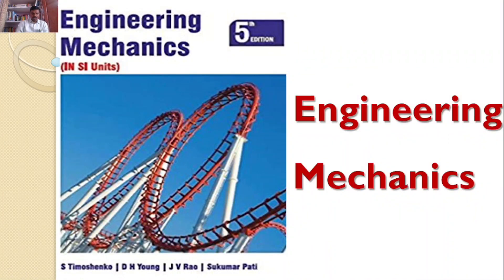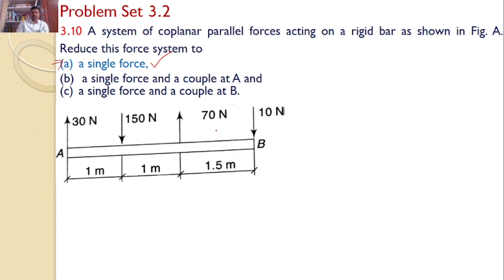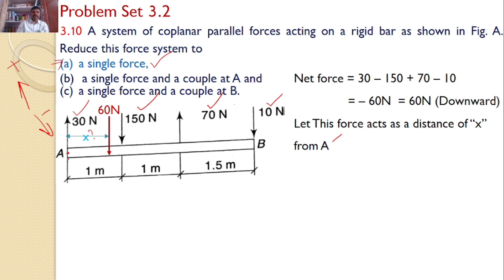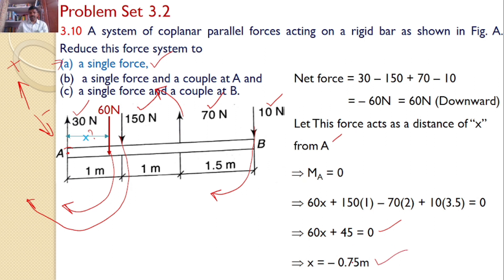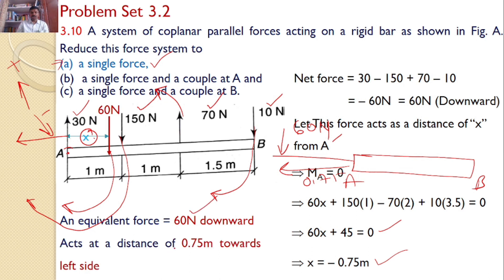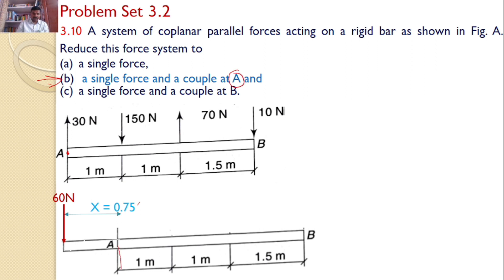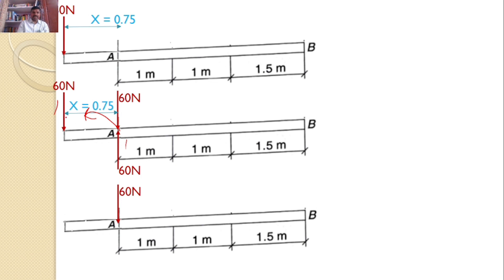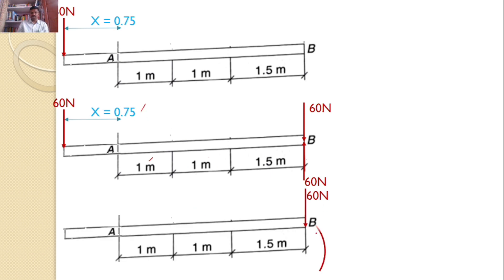Engineering Mechanics, Problem 3.10, solution, , Timoshenko, Parallel forces in a plane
A system of coplanar parallel forces acting on a rigid bar as shown in Fig. A. Reduce this force system to
a single force,
 a single force and a couple at A and
a single force and a couple at B.